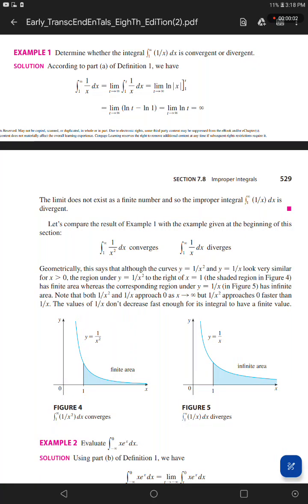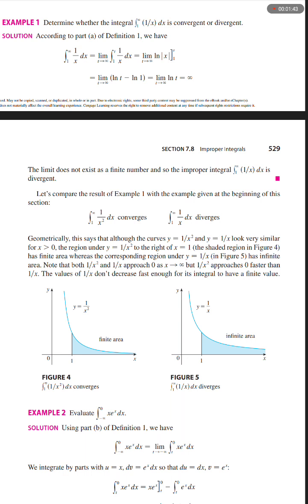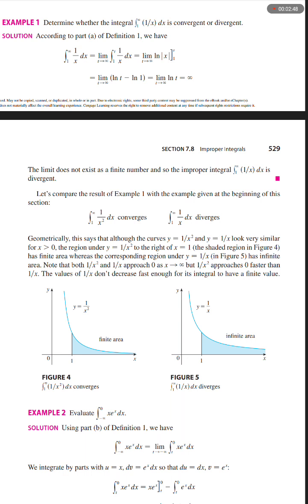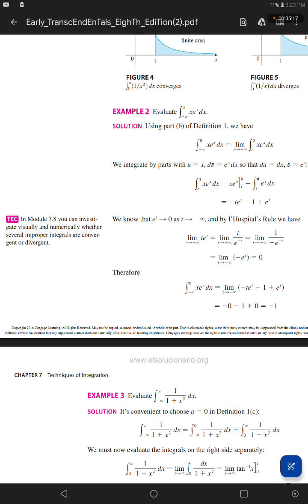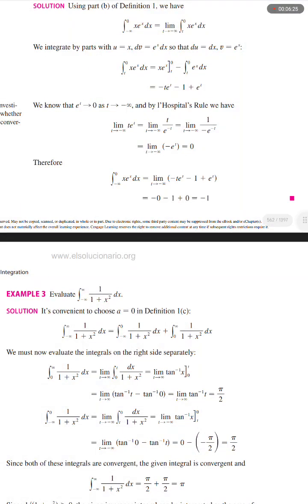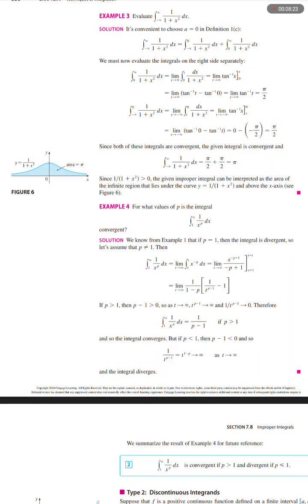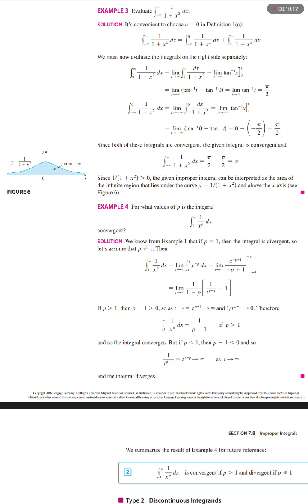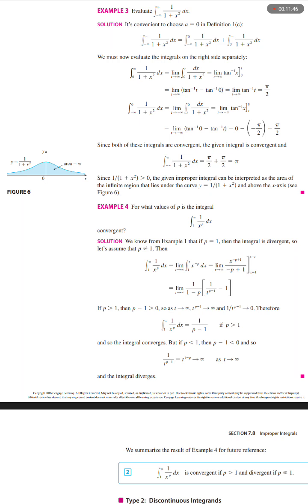ch7.8 improper integrals(2)